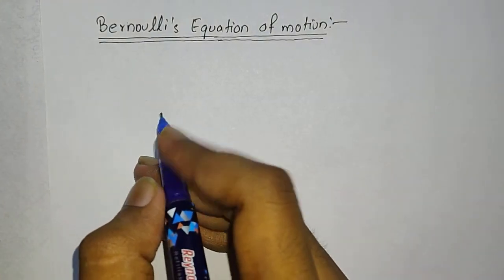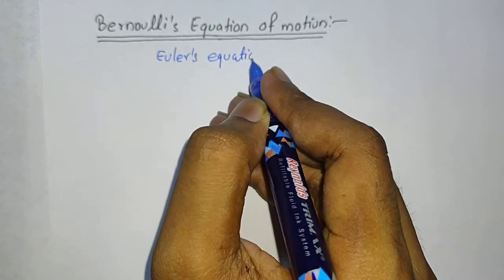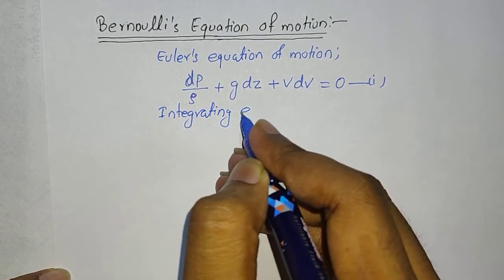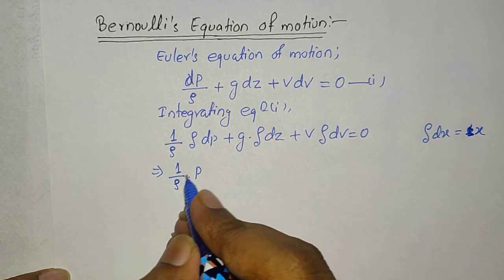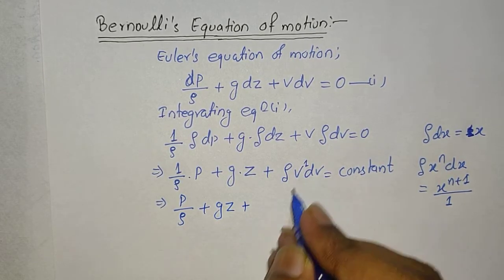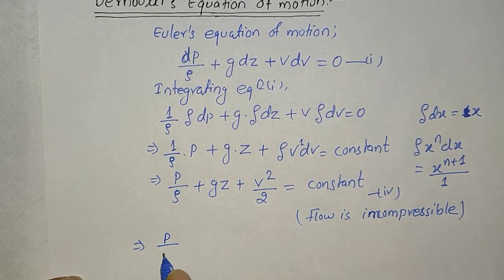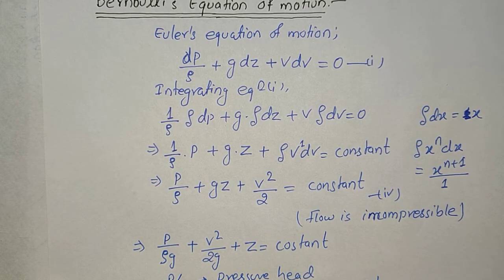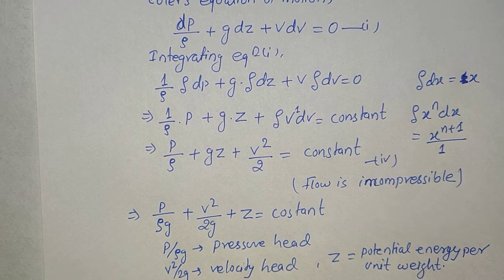Bernoulli's equation of motion